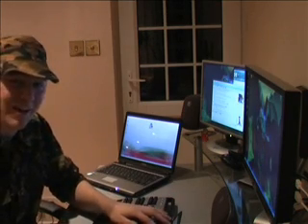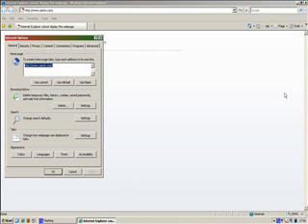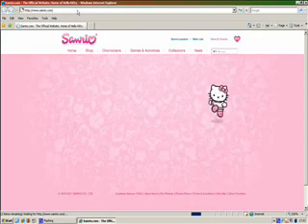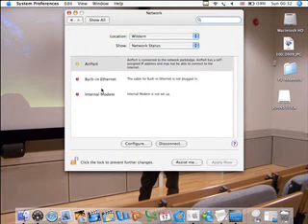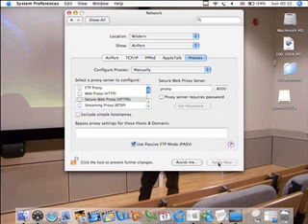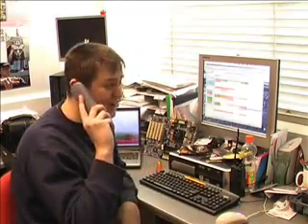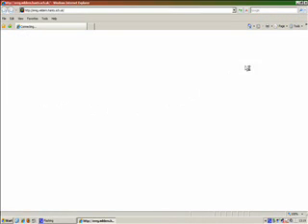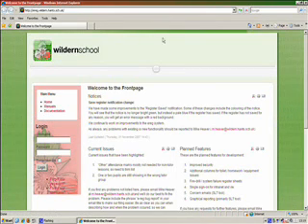Wildern School IT Support Video Ep.1 "Internet @ Home"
A project i am starting in order to find new and more interesting ways to give IT support to the Teachers and Pupils of Wildern school.

I aim to add a new episode each month